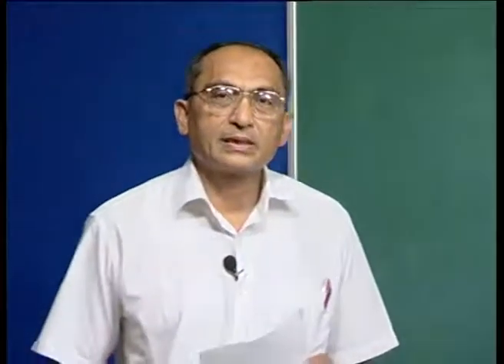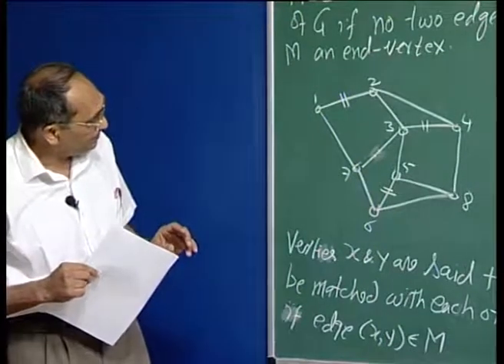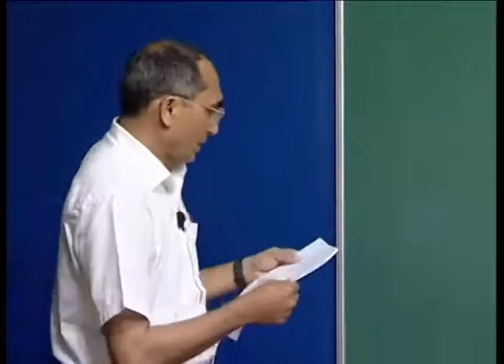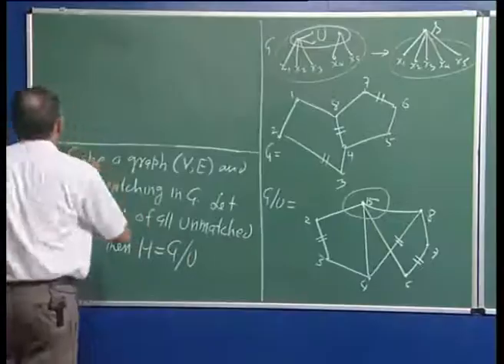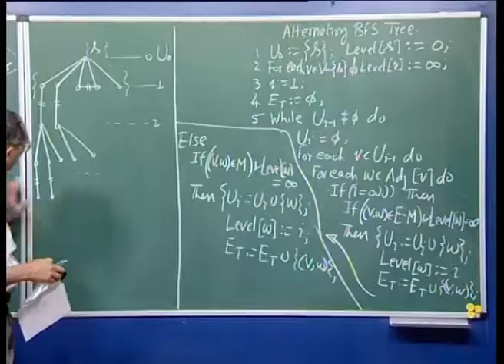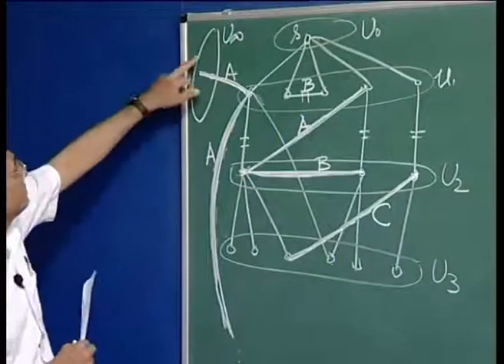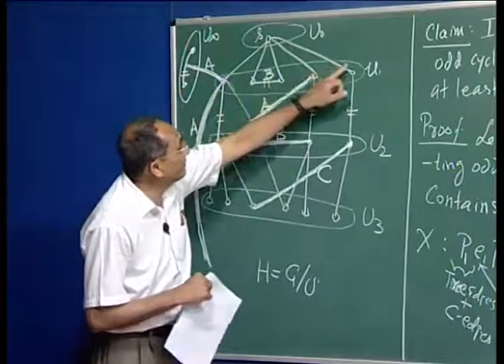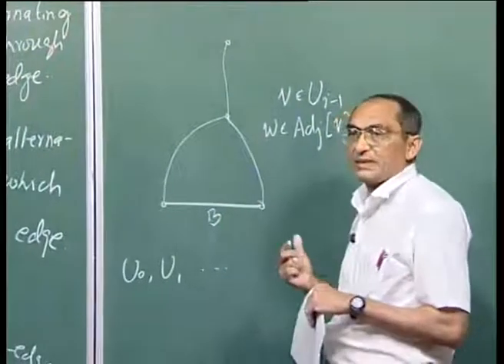Mod-01 Lec-07 Edmond\\\'s Matching Algo I